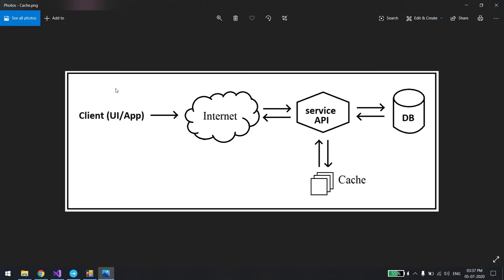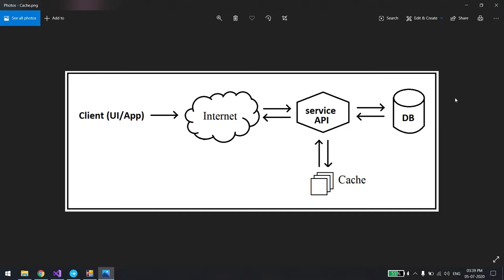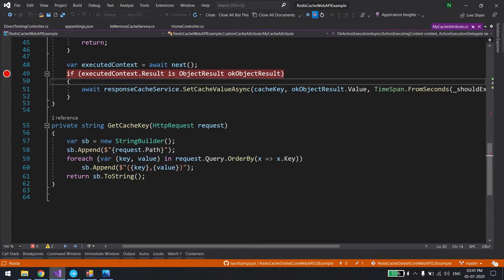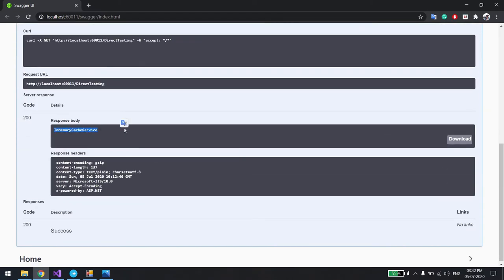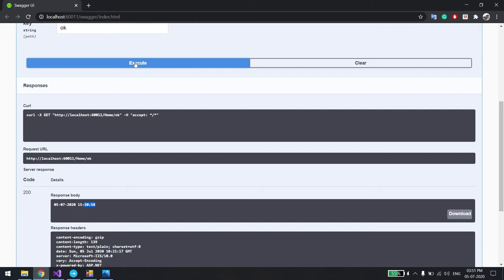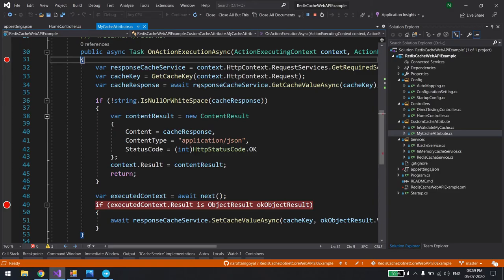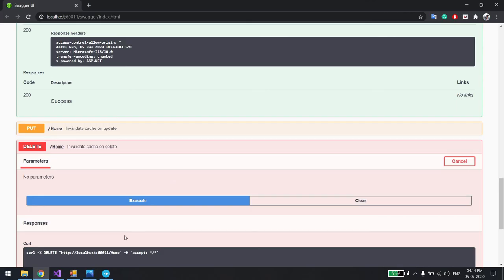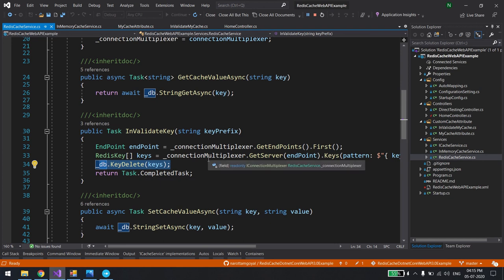How to use redis cache in Web API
This video will help in understanding. How to use Redis cache in Web API

Source Code:

How to run Redis server on docker and alternative tool for Redis desktop manager